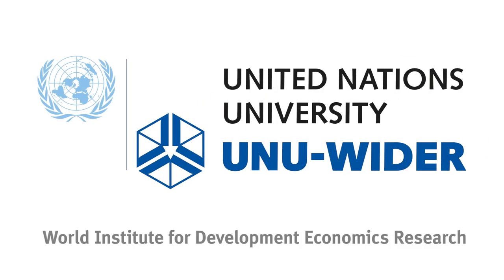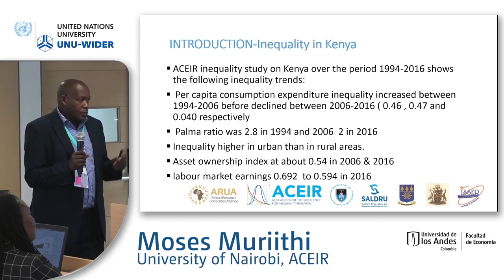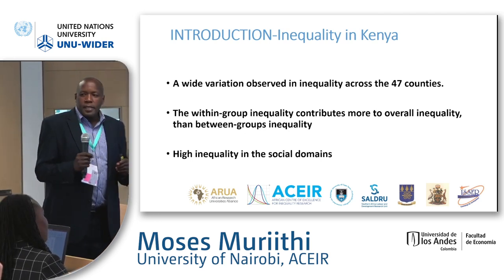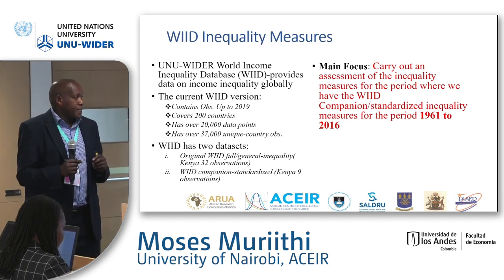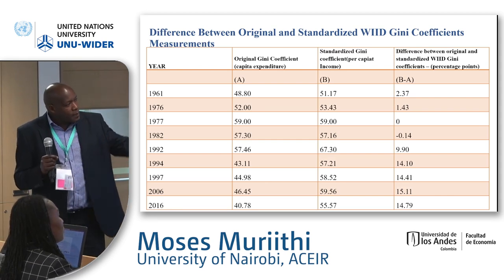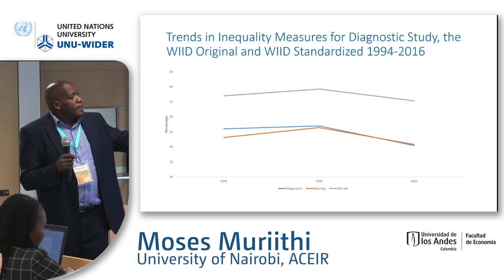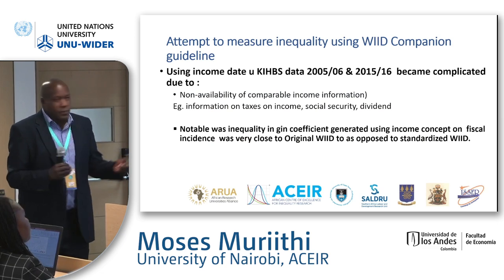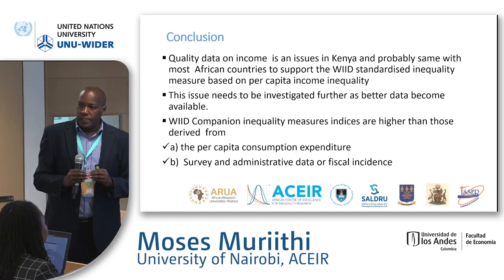4.4 Measuring and understanding African inequality - Moses Muriithi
This session is organized and sponsored jointly with the African Centre of Excellence for Inequality Research (ACEIR) in collaboration with the World Income Inequality Database (WIID) project. The papers in this session discuss the levels and trend of inequality in Ghana, Kenya and South Africa.